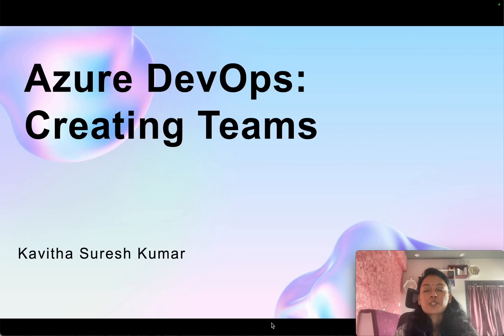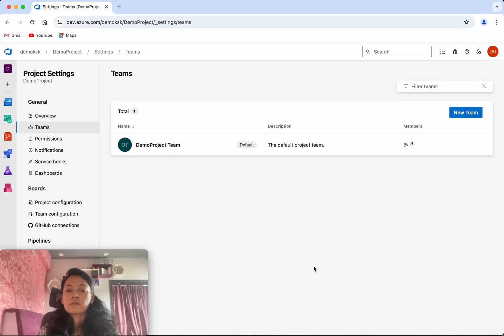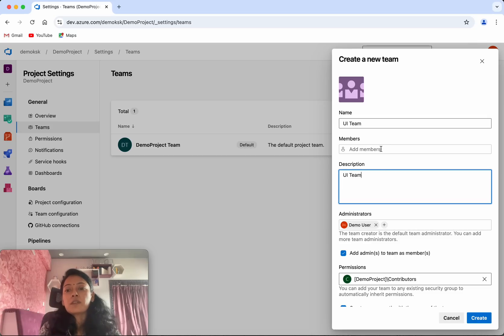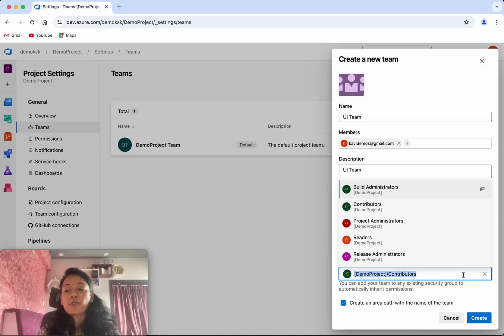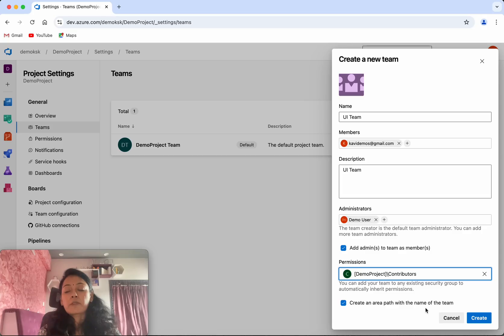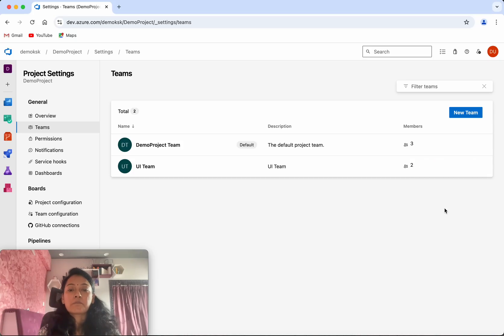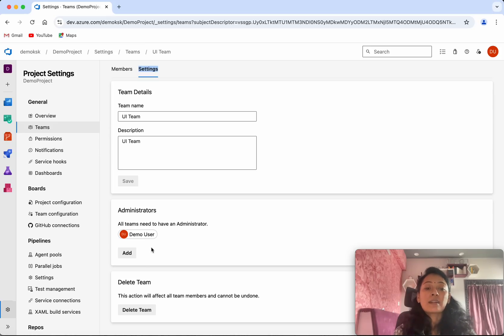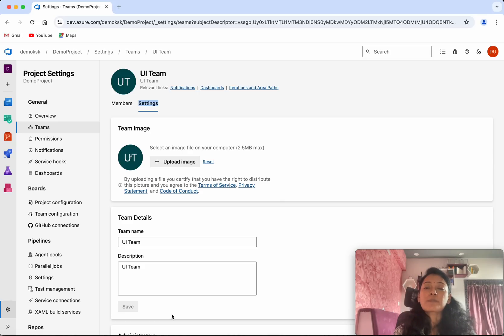Azure DevOps: Creating Teams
This video will teach you, how to create teams in Azure DevOps